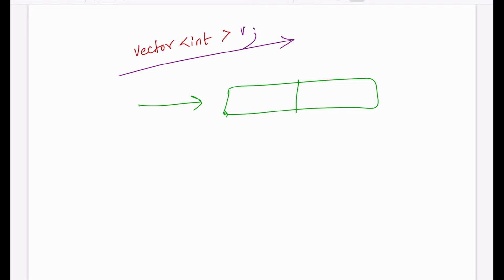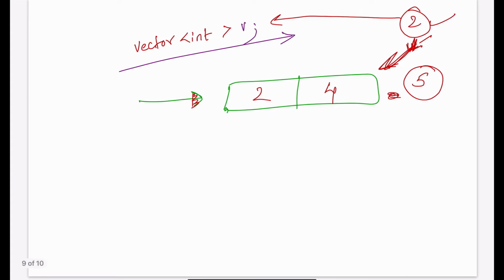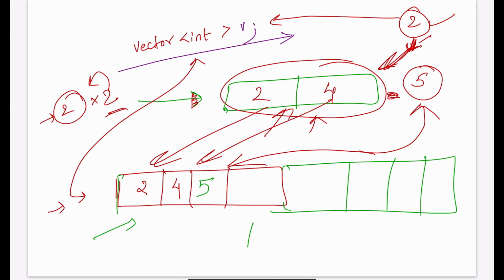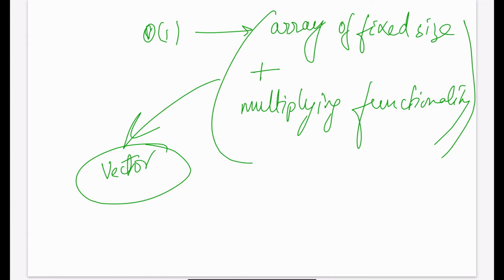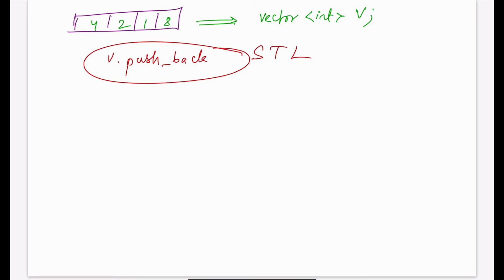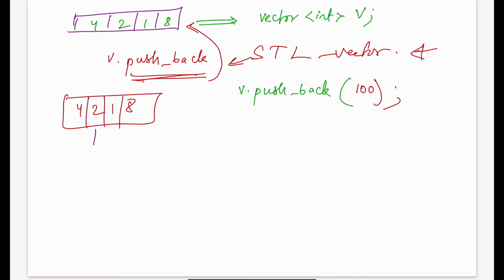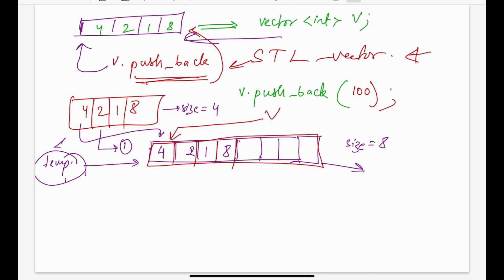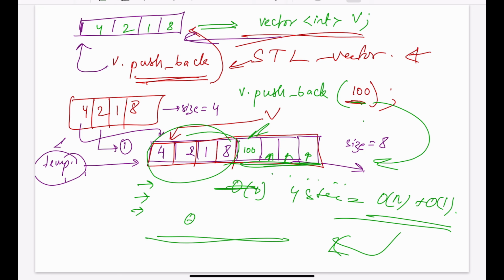Lecture 2 : Vectors , Data Structure and Algorithms Complete Series(NEW YEAR 2022)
Data Structure and Algorithms Complete Series .
Topics important for Placements.